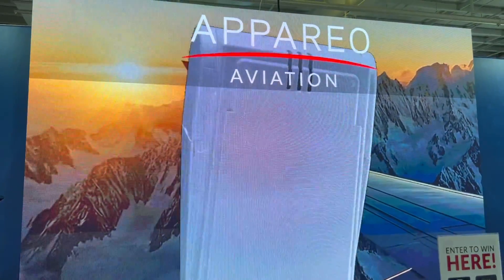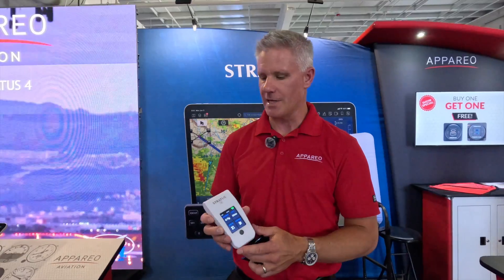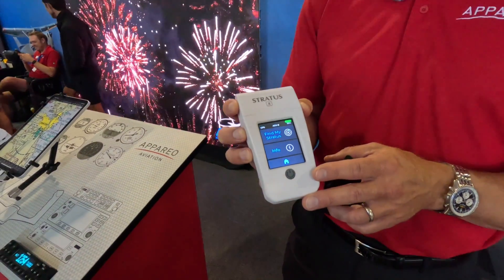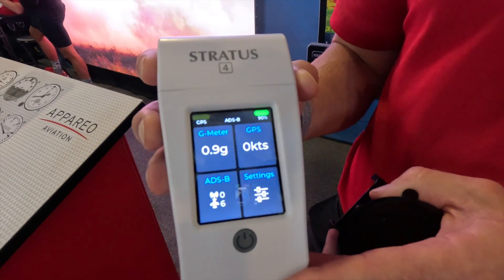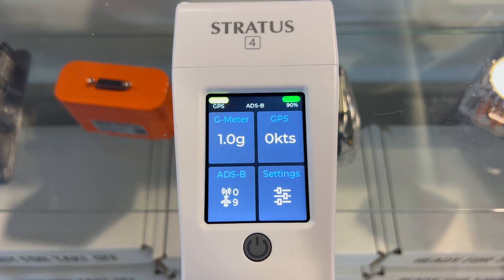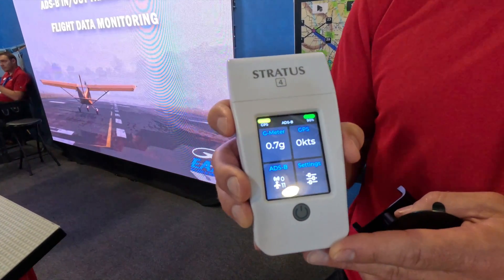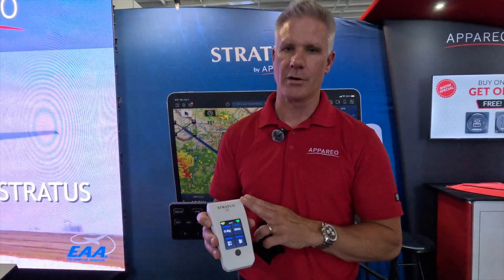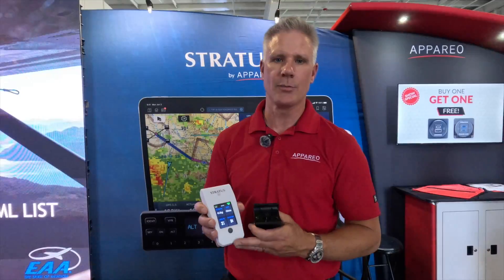AirVenture 2025: Stratus 4 Portable ADS-B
AirVenture has always been the show to introduce new cockpit gadgets and at AirVenture 2025, Appareo Avionics brought its latest portable ADS-B receiver, the Stratus 4. It has a digital display, compatibility with a wide variety of aviation apps and a price of $849. Aviation Consumer Editor in Chief Larry Anglisano took a look at the new Stratus 4 with Appareo's Kris Garberg.